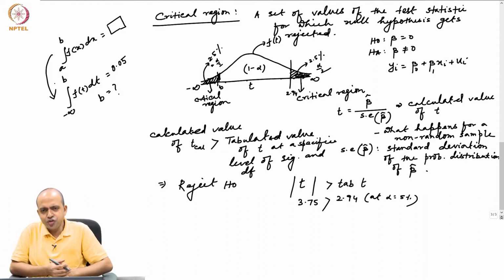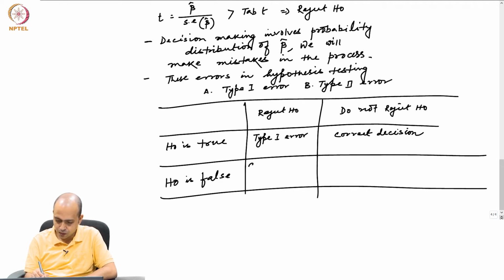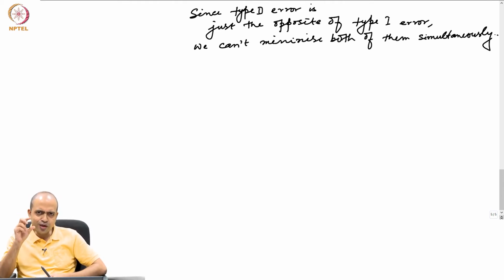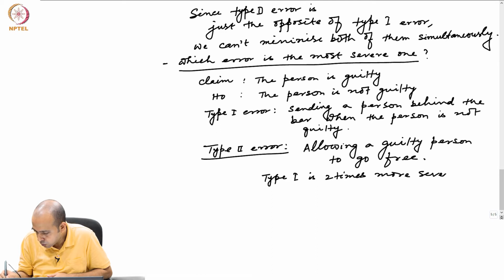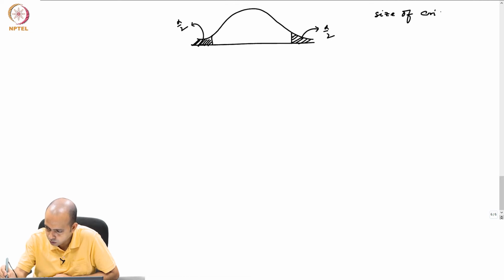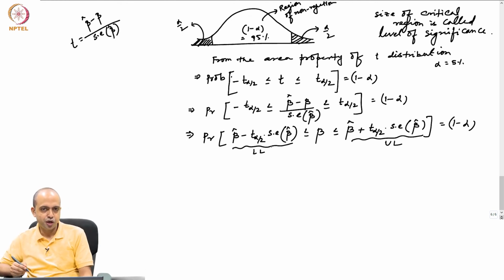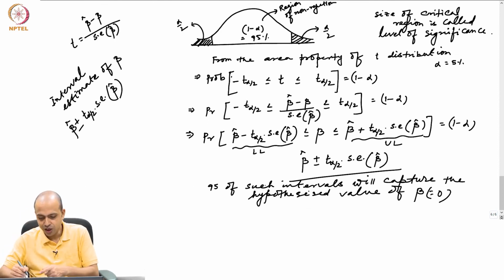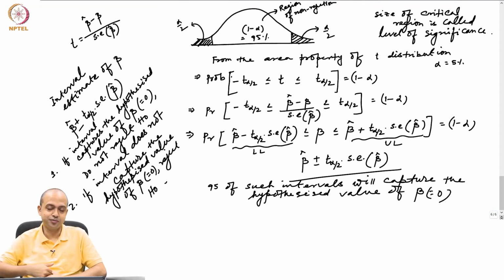#16 Goodness of Fit Measure | Anova & Hypothesis Testing | Part 5 | Introduction to Econometrics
This lecture discusses important concepts in hypothesis testing:
Test statistic: a statistic used to decide whether to reject or fail to reject the null hypothesis.
Critical region: a set of values for the test statistic that lead to rejection of the null hypothesis.
Type I error: the probability of incorrectly rejecting the null hypothesis when it is true.
Type II error: the probability of failing to reject the null hypothesis when it is false.